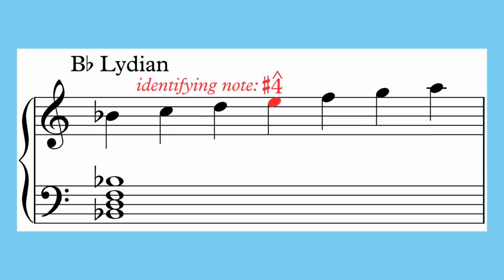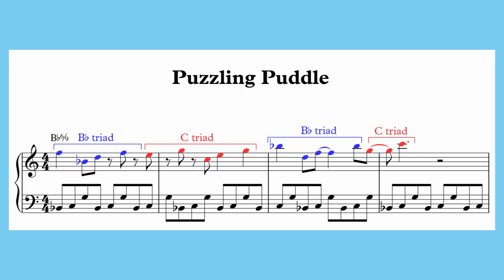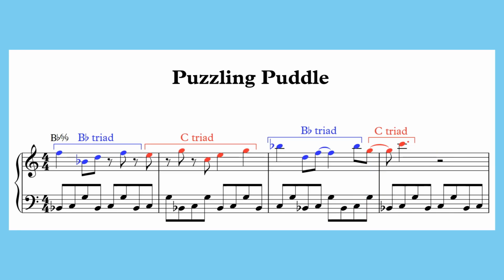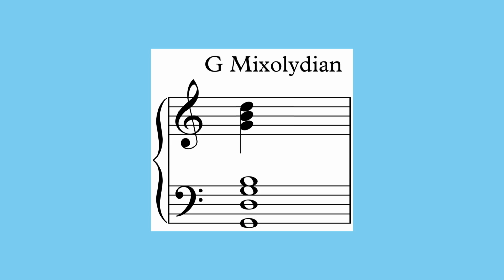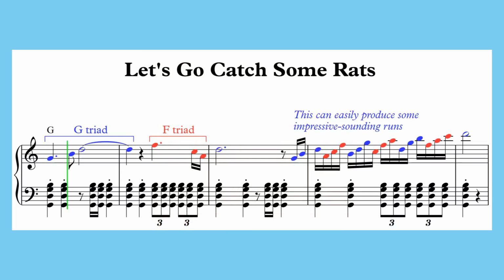Music Theory Minute #3.4 - Triad Pairs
Welcome to Music Theory Minute, a weekly series meant to give easily digestible music theory tidbits on a regular release schedule. The idea behind this series is that each week, the topic of the month will be explored in increasing depth. This video explores "Triad Pairs", using the same concepts we've been looking at this month to create melodic lines.